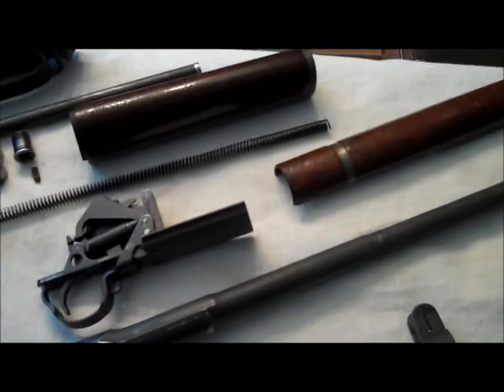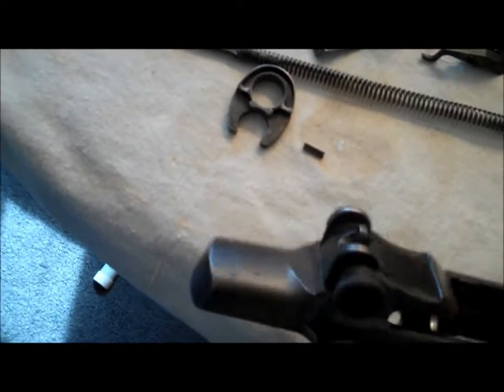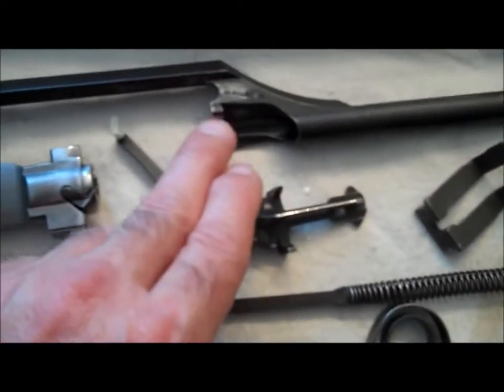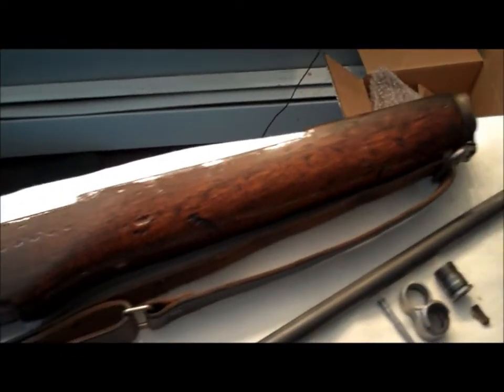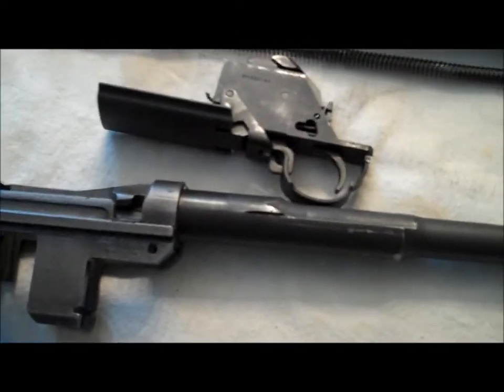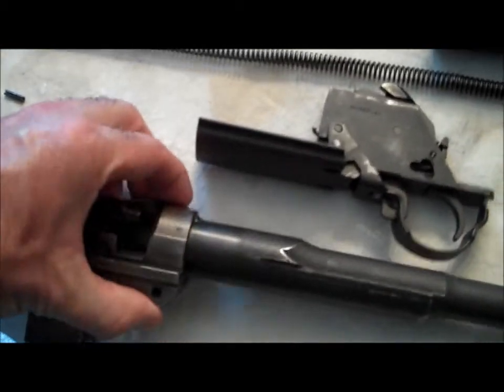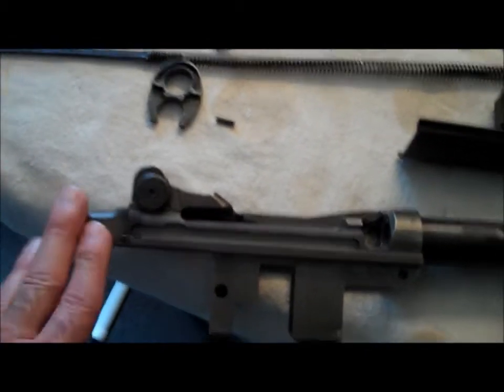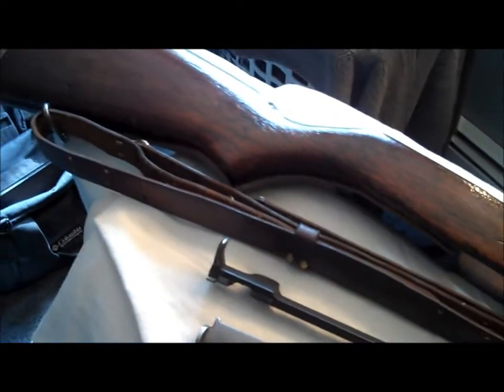Garand Re-Build Part 2. The Discovery....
A short video of the garand taken apart before being sent out to have the barrel crowned.  And this is what I discovered..